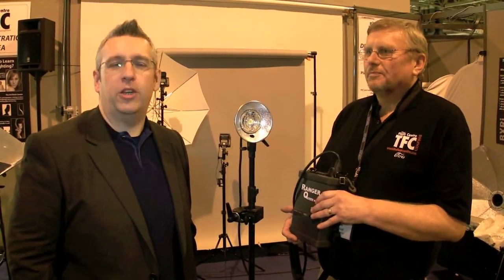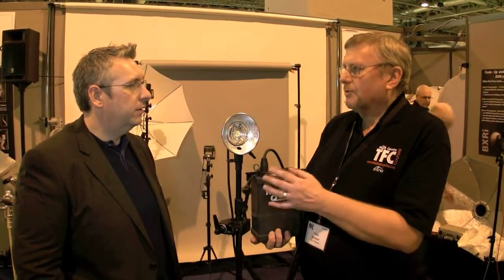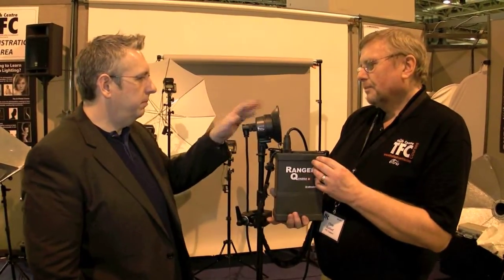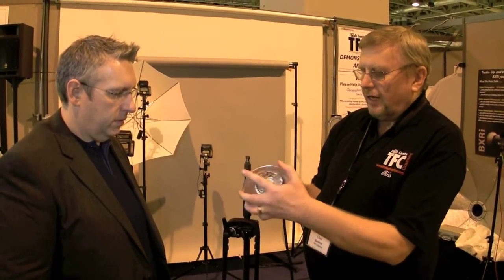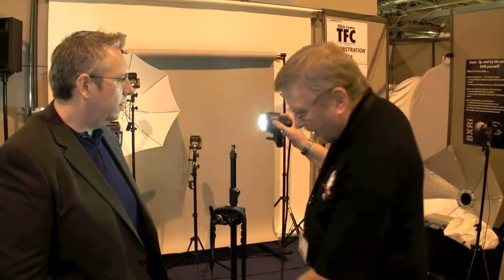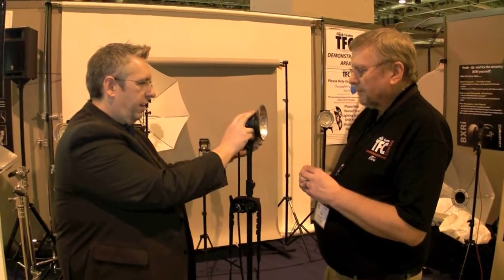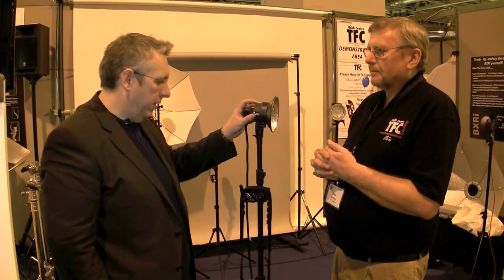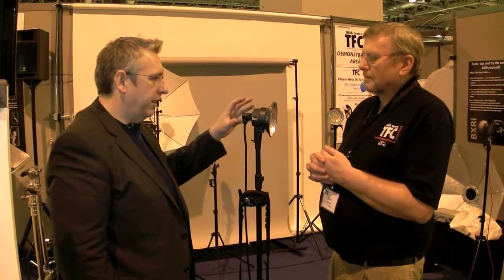Elinchrom Ranger Quadra at Focus On Imaging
Adam Duckworth interviews Chris Burfoot of The Flash Centre.